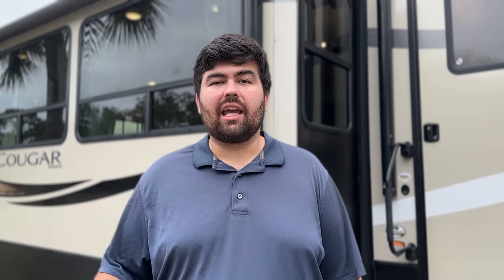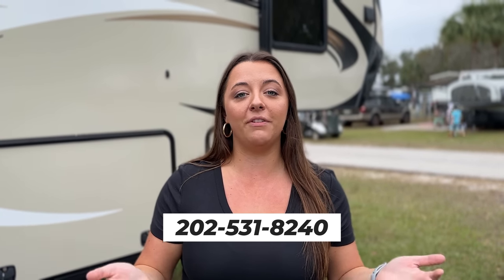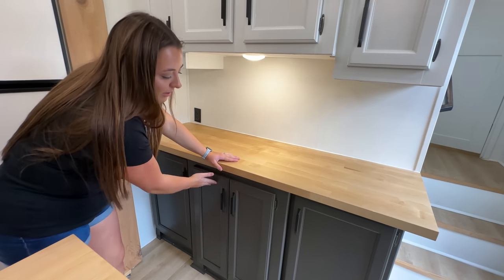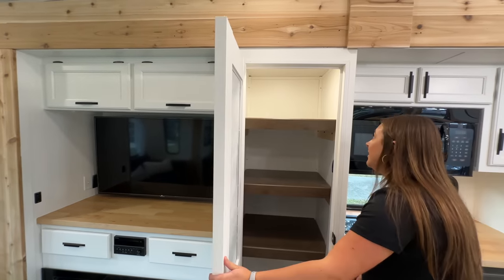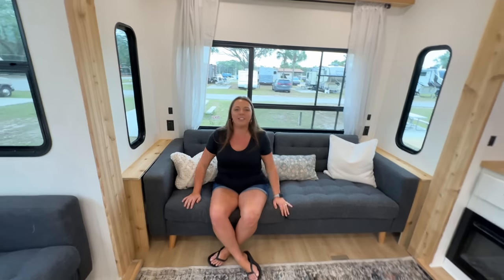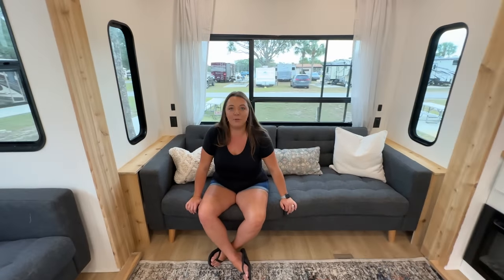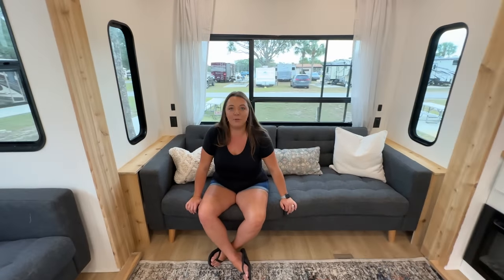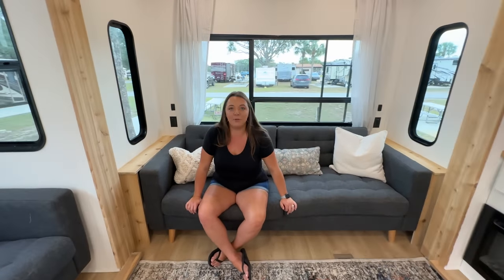INCREDIBLE Fifth Wheel RV Remodel Before & After!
🚨🚐 2019 Keystone Cougar 315RLS FOR SALE!!!

💌 Join our email newsletter to find out what we're doing before it's on YouTube!

We are in awe of this beautiful RV renovation and are thrilled to announce that this fifth wheel is now for sale! In this video, we're giving you a full transformation tour of this fifth-wheel remodel and showing the before and after of every space in this tiny home.

Thanks to the Thompsons for helping us finish this RV reno! Follow them on Instagram and YouTube @livingsmalldreamingbig

⏱ TIMESTAMPS
00:00 Intro
1:48 This is FOR SALE!
2:53 Kitchen Tour
5:56 Living Area & Dining Tour
9:30 Bathroom Tour
11:22 Brooklyn Bedding
13:57 Bedroom Tour
15:18 Exterior Tour
20:39 GMC Sierra 2500 HD Denali FOR SALE
22:54 Wrapping up
23:39 Blooper